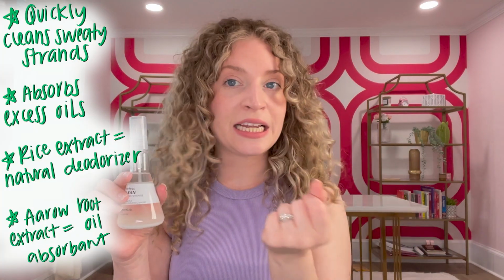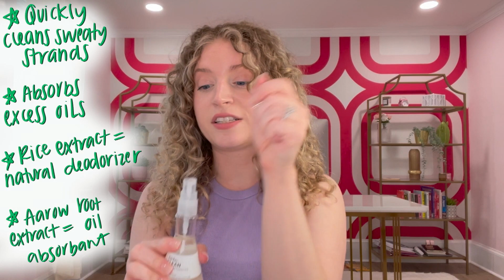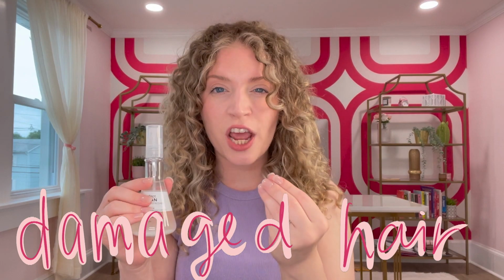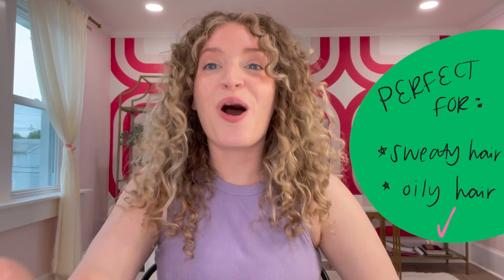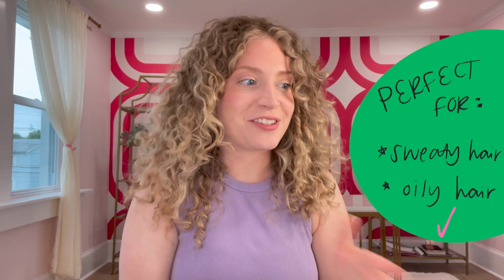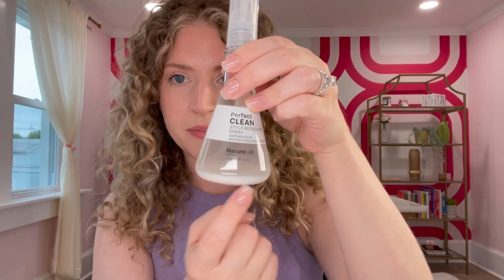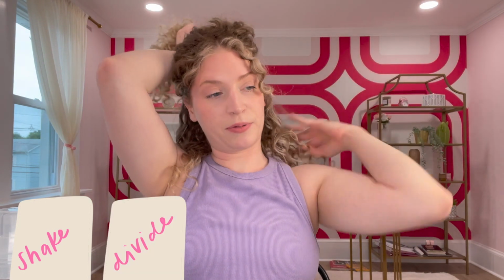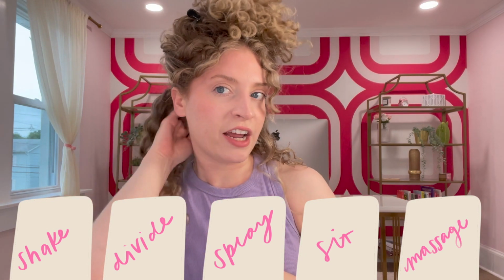Styling your curls after workouts, sweating, etc. | Nature Lab Tokyo’s Perfect Clean Style Refresher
🔗 Need curl products? Get $15 off of my curly hair subscription
➰ ➰ ➰ Learn about how to use this product after getting sweaty.  Featuring the Nature Lab Tokyo’s Perfect Clean Style Refresher which can be found in the July mailer of my curly hair monthly subscription: Curls Monthly.

ADDITIONAL VIDEOS**

ABOUT CURLS MONTHLY
Curls Monthly is a subscription mailer for curly, wavy, and coily hair that delivers 5+ trial-sized portions of the best curl products to your doorstep every month.

TIME STAMPS
0:00 Intro
0:07 About July Swim Series
0:28 Intro to Nature Lab Tokyo’s Perfect Clean Style Refresher
1:02 WHAT it’s great for
1:44 WHO it’s best for
1:50 Ingredients deep dive
2:52 How to use

My mission is to educate you on curl products so you never have to walk down the product aisles confused again. My focus is for every wavy, curly, and coily girl to feel comfortable purchasing products.